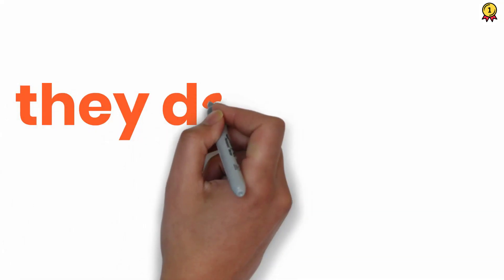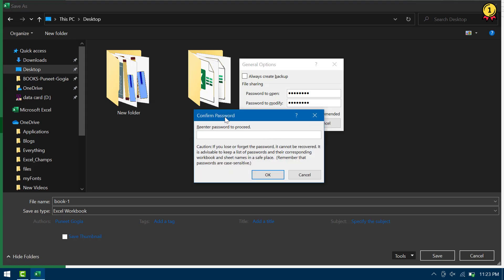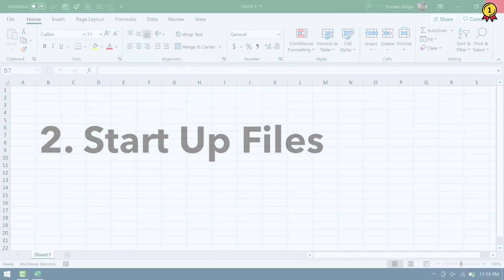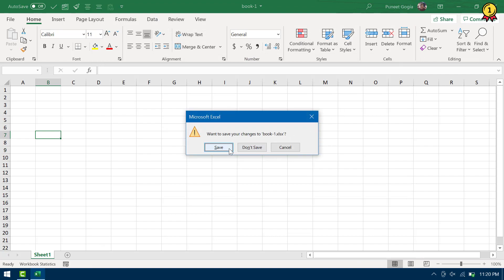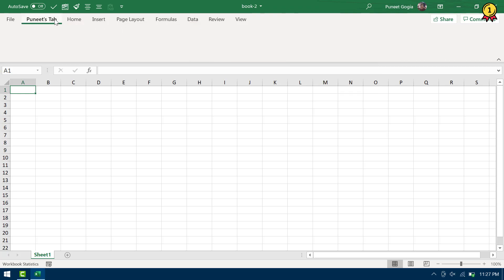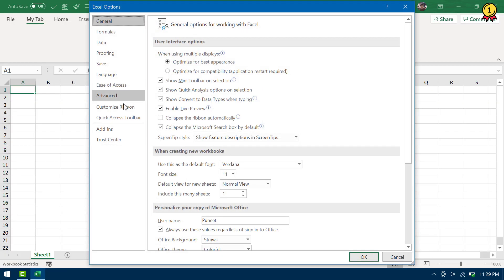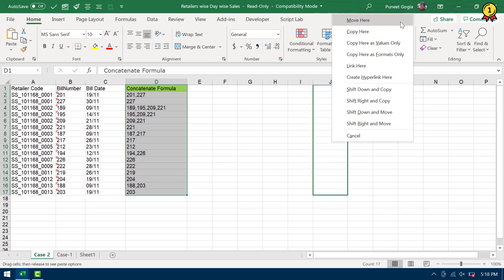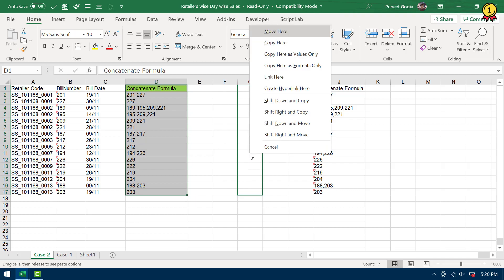4 Powerful Excel Tips Nobody Knows in Your Office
These excel tips are less knows among the excel users out there but can help you to be more efficient in your work in a big way.

0:00 Introduction
0:14 Lock an Excel Files:
02:11 Start Up Files
03:31 Custom Tab
05:53 Right Click Menu